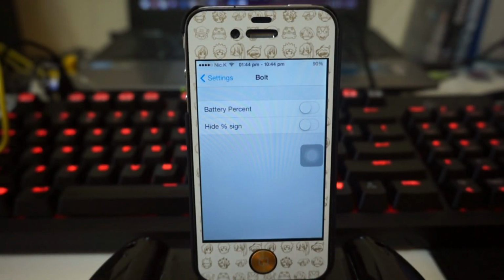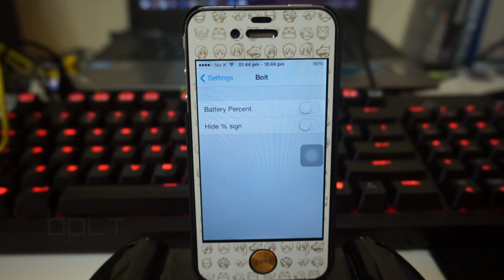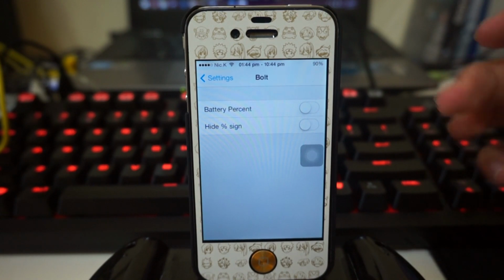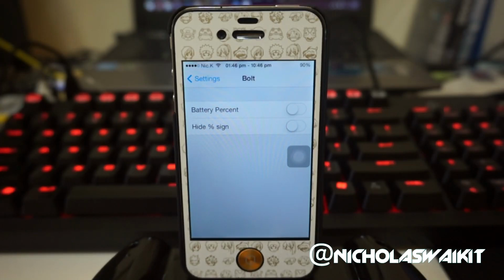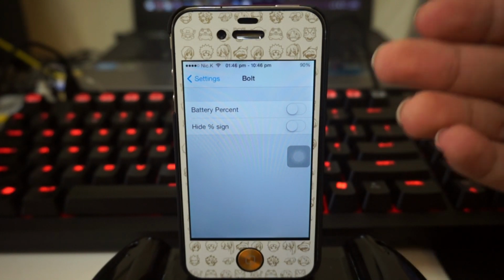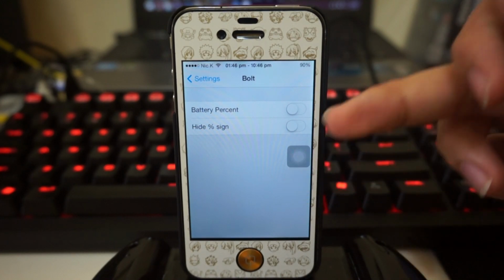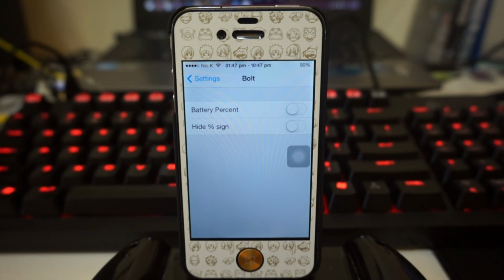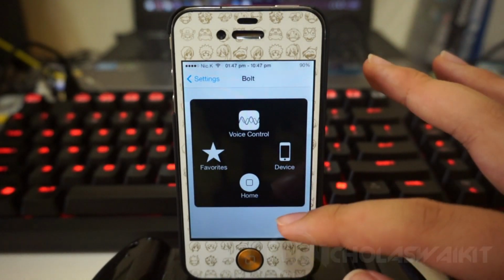iOS 7 Cydia Tweak | Bolt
Compatible with iOS 5,6 and 7

Replace your battery icon with a lightning bolt that appears while charging ! There ain't no reason to have a percentage and a battery icon showing at the same time.

Thank You Guys For Watching ! Do leave a comment or rating =)

SKYPE :
nicholas.kit

Ask me a question ! :D

About - NicholasKit Productions
A blog site that gives you complete coverage of Apple, iOS, Mac, iPhone, iPod Touch, iPad, Apple TV, Cydia, Jailbreak, Winterboard themes, Tweaks, Hacks, Mods and Apps. PC Tutorials. Basically anything that involves your Apple products hardware to software. And also not to forget, gaming.

Best Cydia Tweak Of June 2014
Best FREE iOS 7 Jailbreak Tweaks for iPhone, iPod, and iPad 2014